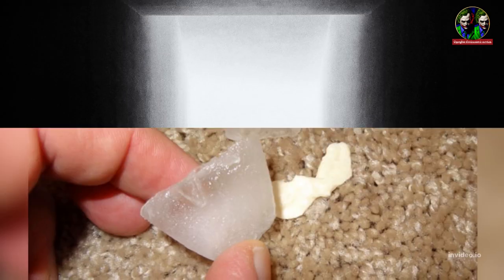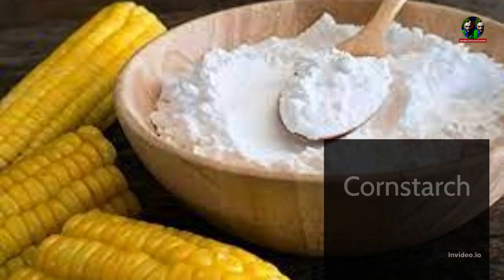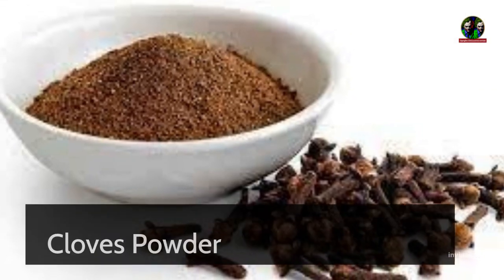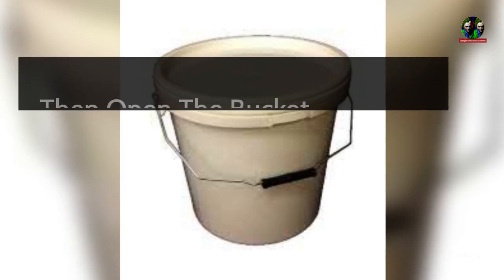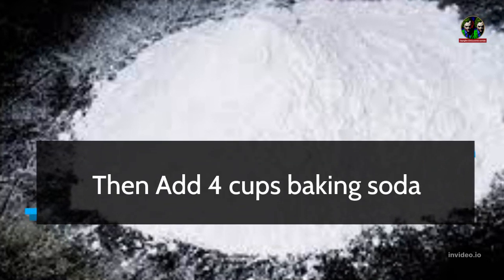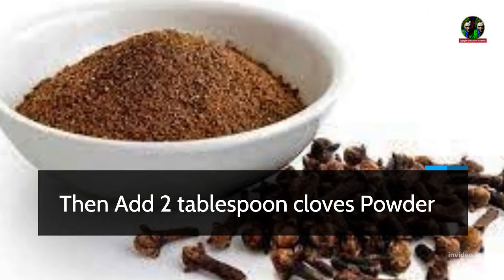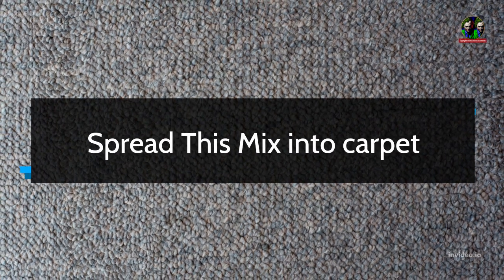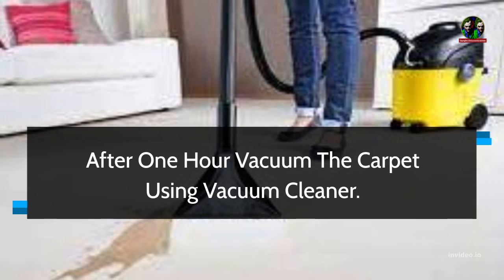How To Make Carpet Cleaning Powder?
In this Video We Have to see How To Make Carpet Cleaning Powder?

How To Make Carpet Cleaning Powder?@தொழில் செய்யலாம் வாங்க

VIDEO DESCRIPTION:- This video content is How To Make Carpet Cleaning Powder?

 ABOUT CHANNEL:- My channel publishes videos that focus on Useful and general information,  social awareness .my all videos it could be helpful for you,
 ABOUT MY CHANNEL VIDEOS:- My Channel is Describe about business ideas